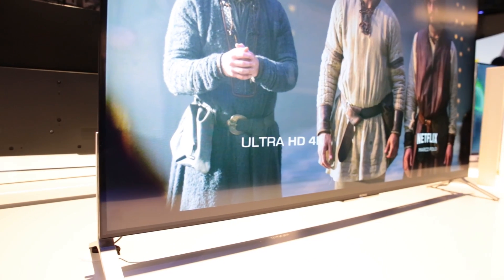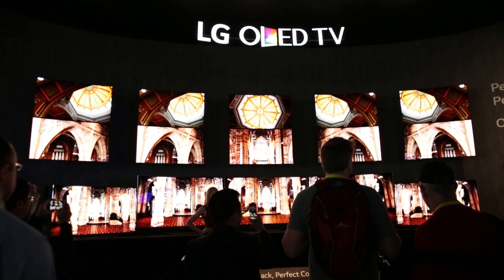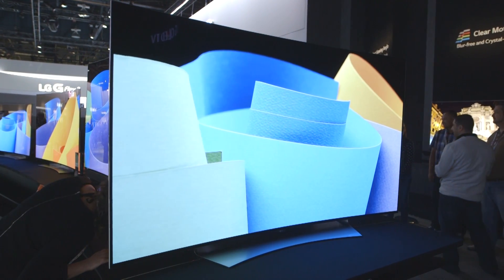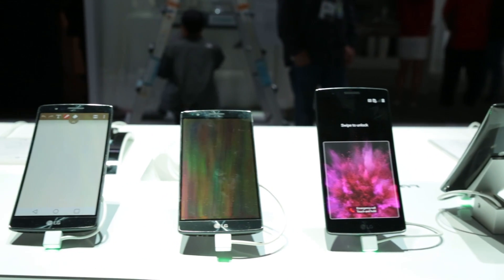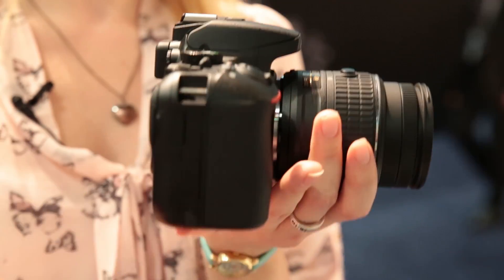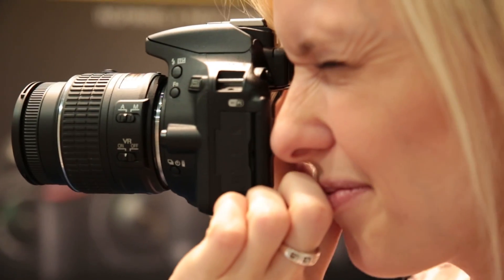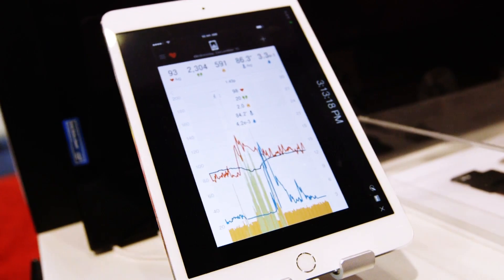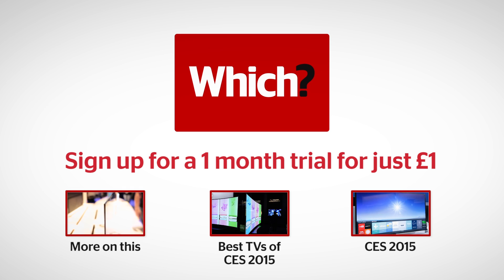Best of CES 2015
We've walked every inch of the CES floor to find the tech that's setting the pace for the year ahead.

Read on for our picks of the best technology of CES 2015, including the thinnest LED TV ever made, a flexible phone with a self-healing case and a fitness tracker that senses when you're running, walking and sleeping.